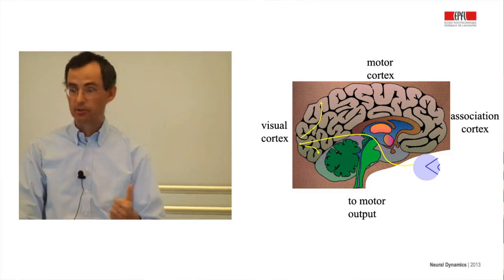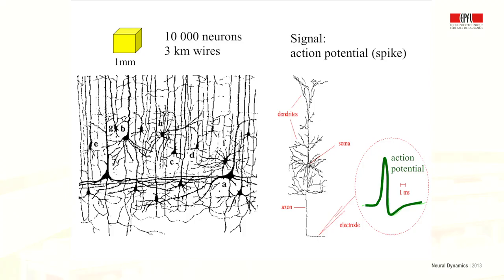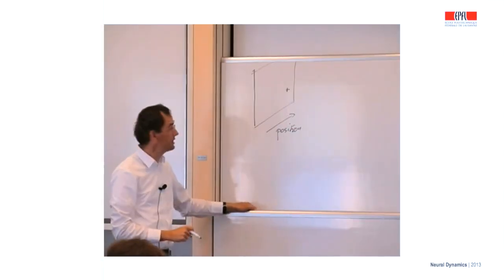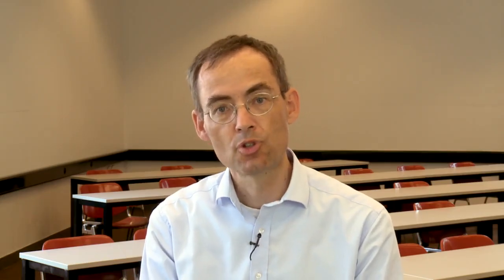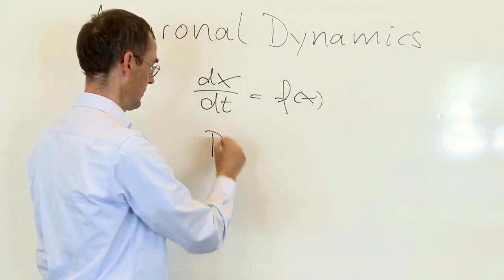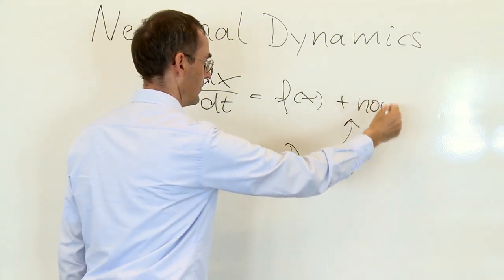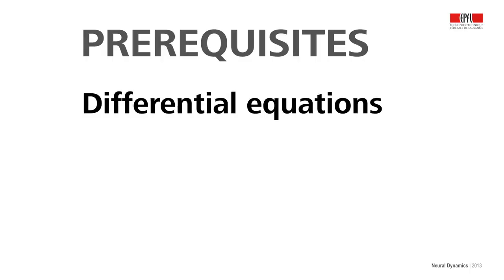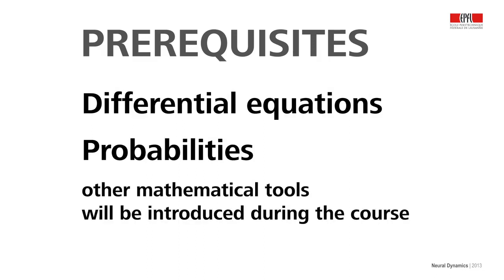Teaser - Neuronal Dynamics of Single Neurons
Introduction to the course Neuronal Dynamics taught by Prof. Wulfram Gerstner.